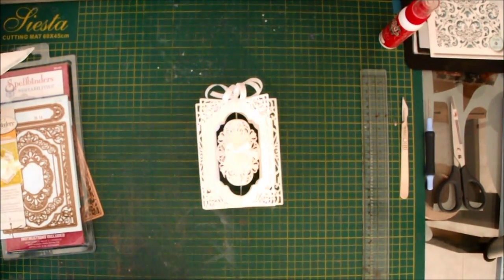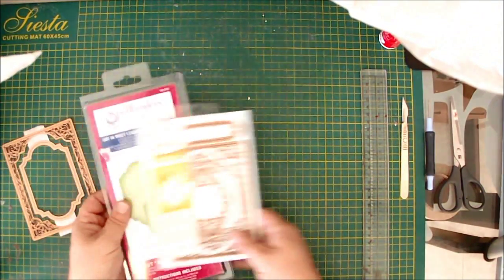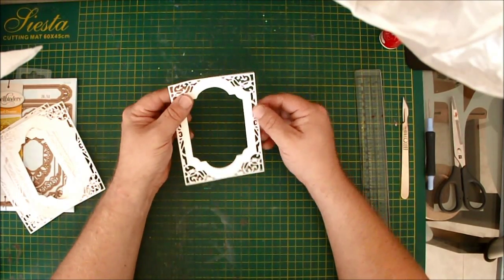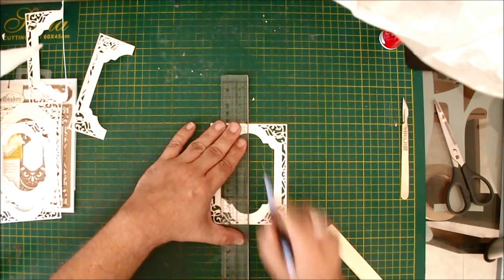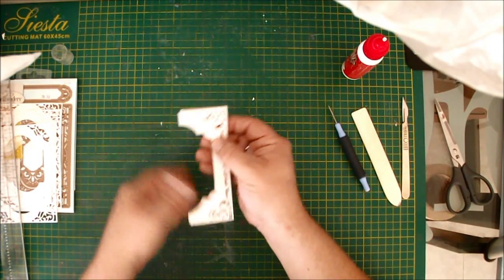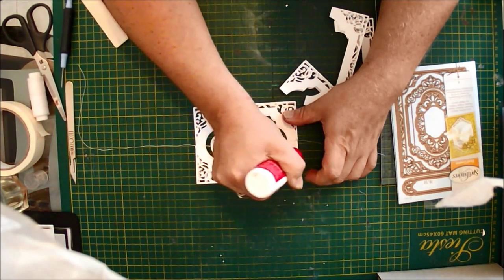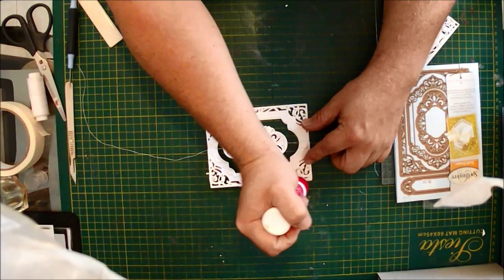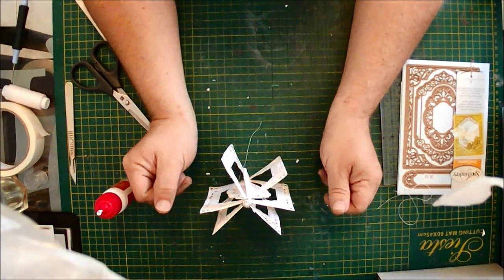JND Spellbinders Hexagon Frame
Tutorial on making a 3D frame using Spellbinders dies in paper.